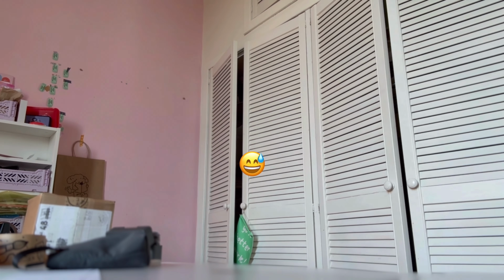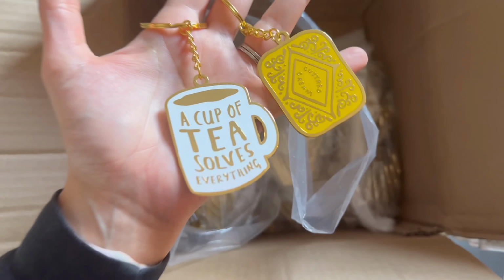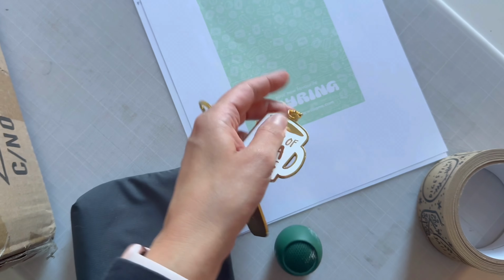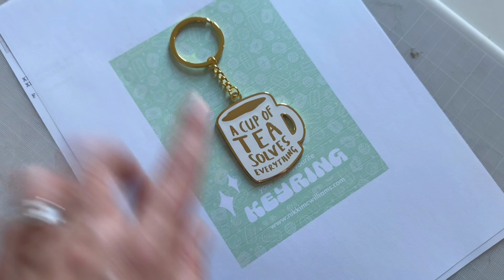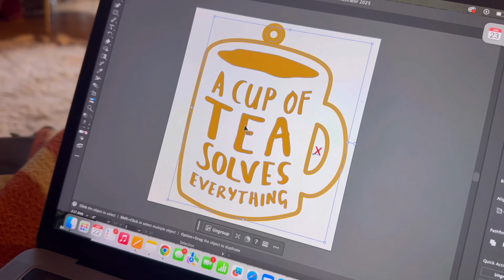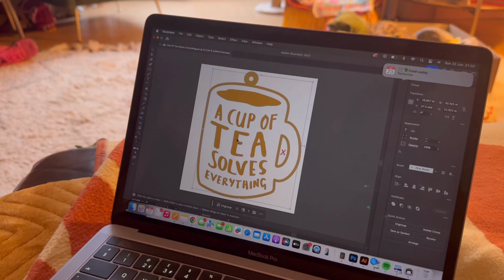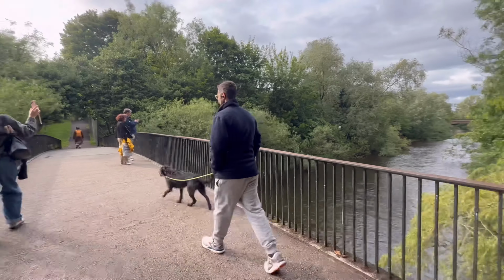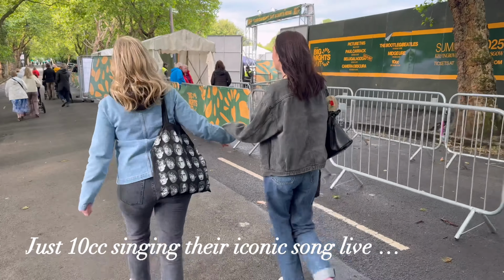summer in scotland ✦ small biz vlog ✿ dinner & music in glasgow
Welcome back, friends 😊 Join me for a slow afternoon in the garden, unboxing a newly designed product and enjoying some lovely food and music with pals in Glasgow.

I hope you have fun following along!

🔗 The book I was reading - Strong Female Character by Fern Brady

✨ SHOT USING ✨

* iPhone 16 Pro
* Moft Folding Tripod

✨ EDITING BY ✨
🎥 Danni McWilliams

✨ CHAPTERS ✨